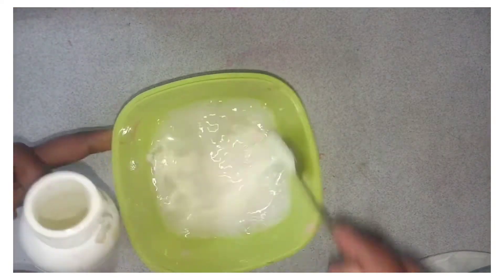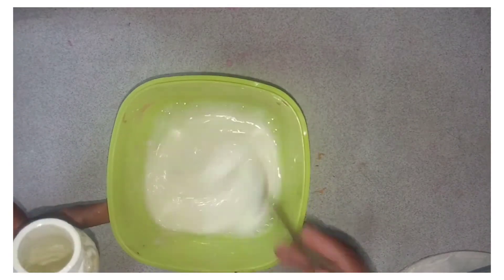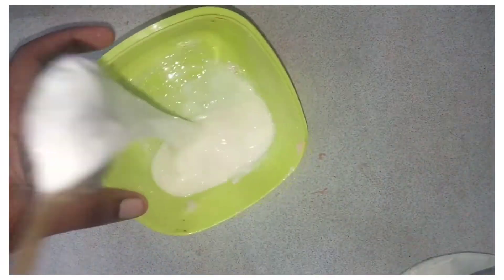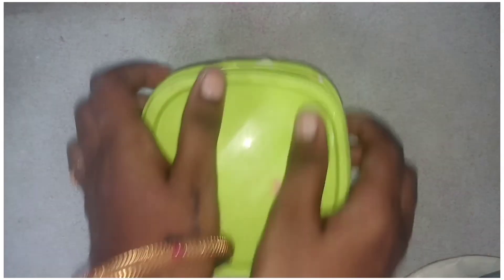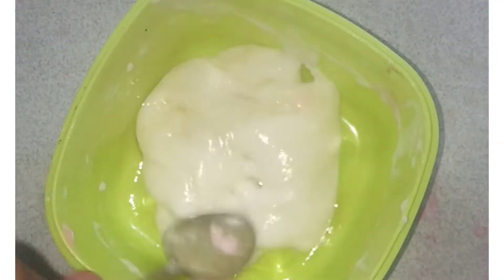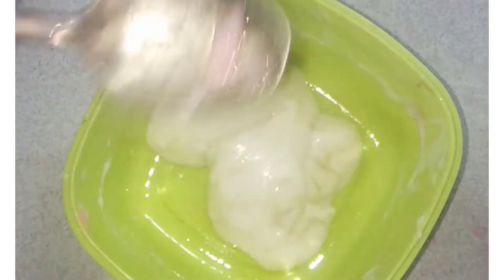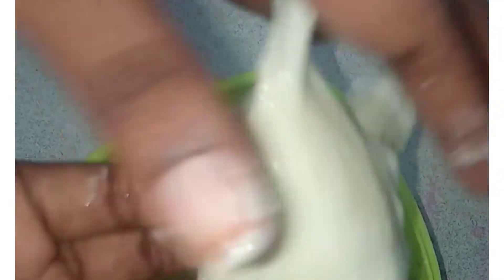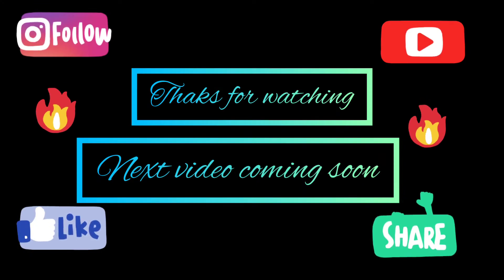Glue +soap =Slime?😇 Watch this video fully /Like, share and subscribe